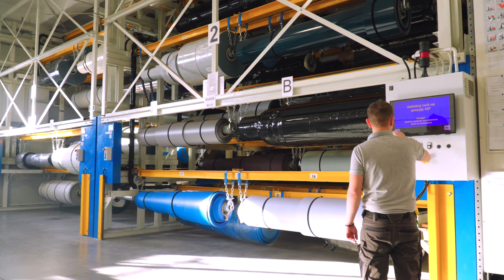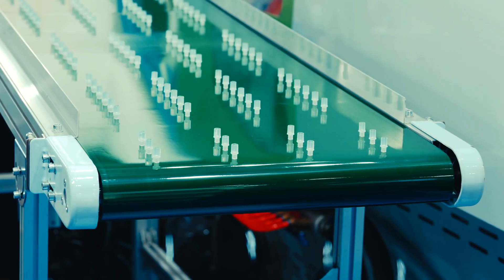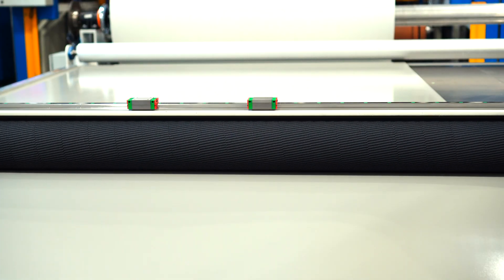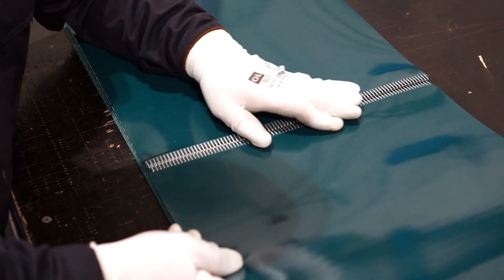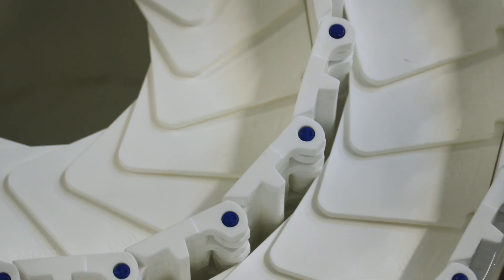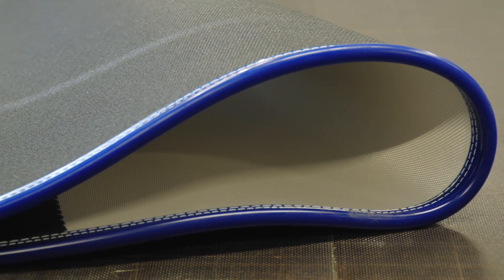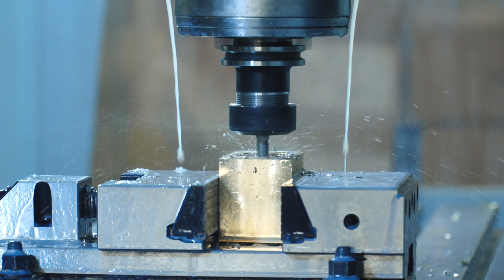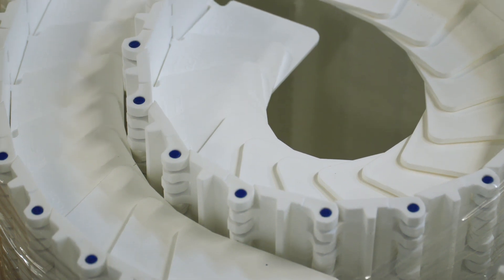How Are Conveyor Belts Made? - Factories in Poland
In this episode, we reveal the secrets of creating conveyor belts, which are essential for maintaining operations across various industries. In mines, shops, airports, and manufacturing plants, these belts play a crucial role in the smooth transportation of raw materials and products.

Join us as we trace the entire production process at EUROBAND in Koło: from design and cutting to thermal or mechanical joining, and the assembly of specialized accessories. Discover advanced technologies and equipment such as belt welders and devices for placing side waves, which tailor belts to the specific needs of each industry. This episode also introduces modular belts, known for their durability and ease of cleaning.

Witness the creation of technology that drives entire industries forward!

[This material was created as part of a paid collaboration]